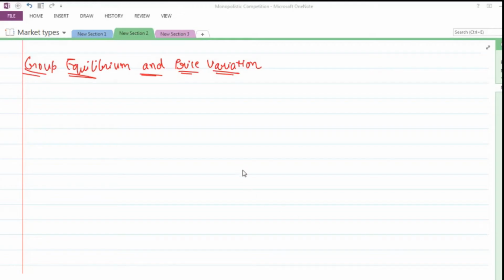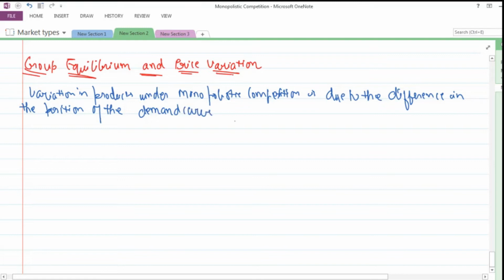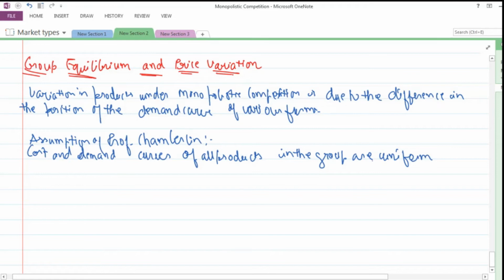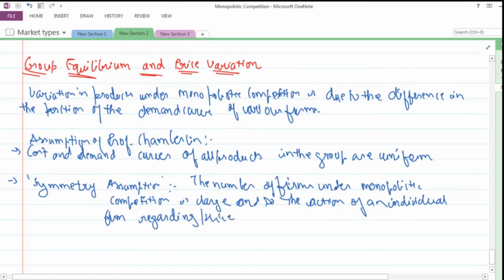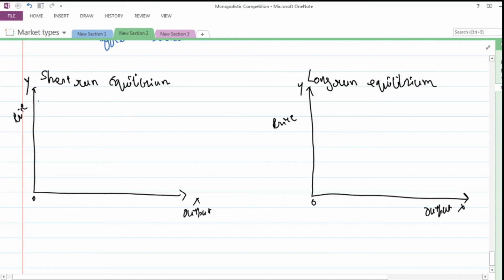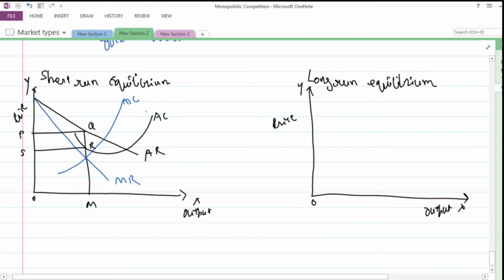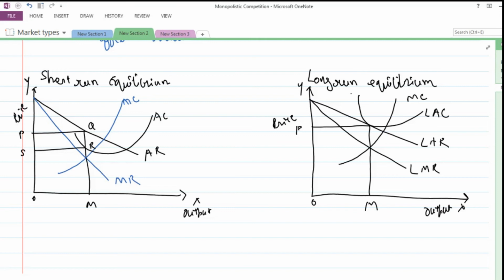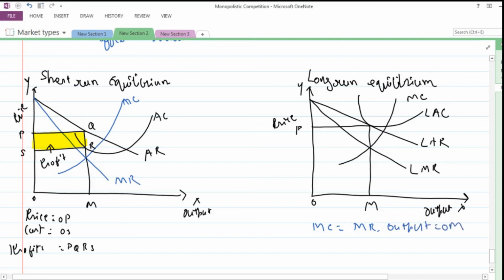Group Equilibrium and Price Variation in Monopolistic Competition